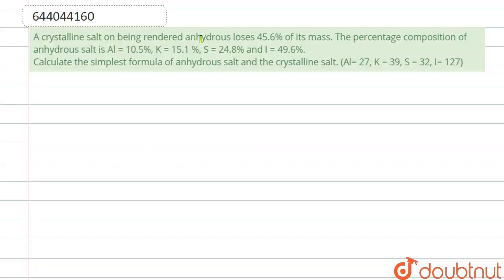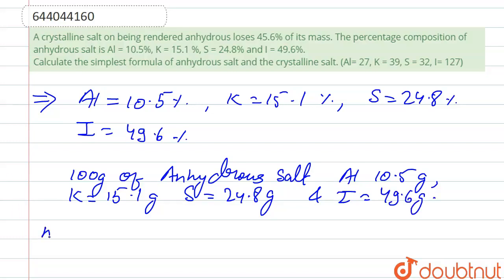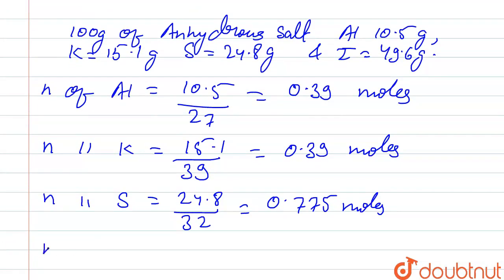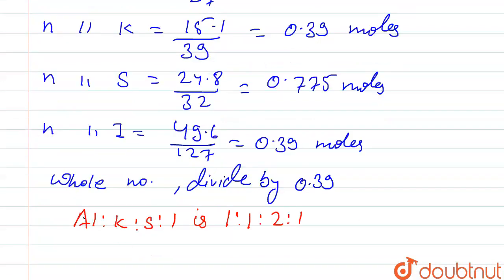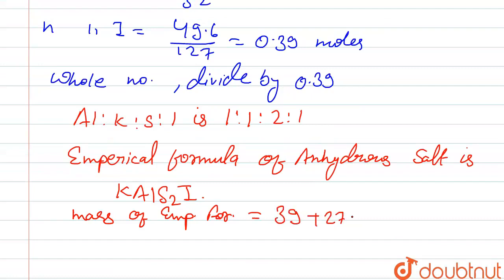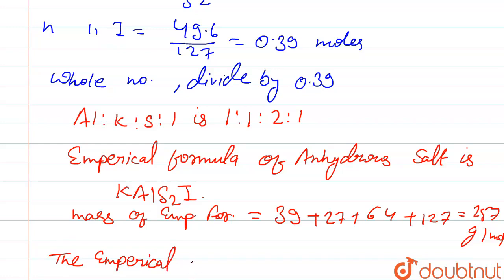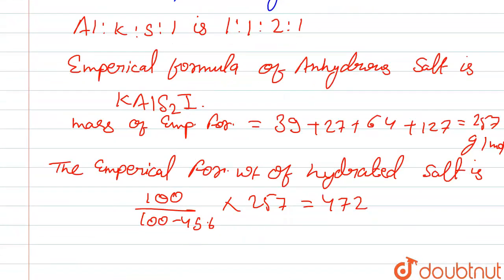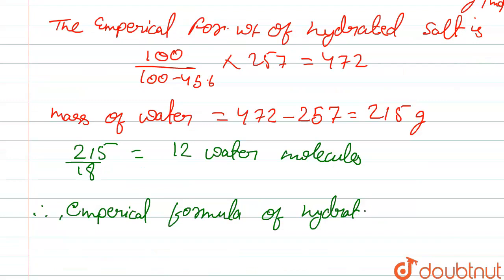A crystalline salt on being rendered anhydrous loses 45.6% of its mass. The percentage compositi...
A crystalline salt on being rendered anhydrous loses 45.6% of its mass. The percentage composition of anhydrous salt is Al = 10.5%, K = 15.1 %, S = 24.8% and I = 49.6%. Calculate the simplest formula of anhydrous salt and the crystalline salt. (Al= 27, K = 39, S = 32, I= 127)
Class: 10
Subject: CHEMISTRY
Chapter: MOLE CONCEPT AND STOICHIOMETRY
Board:ICSE

👉 Have Any Query? Ask Us.